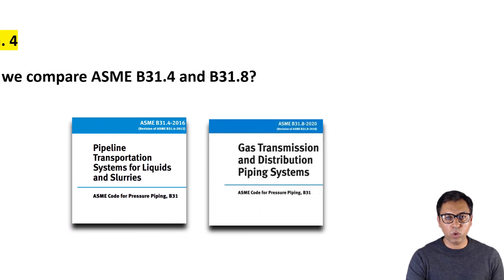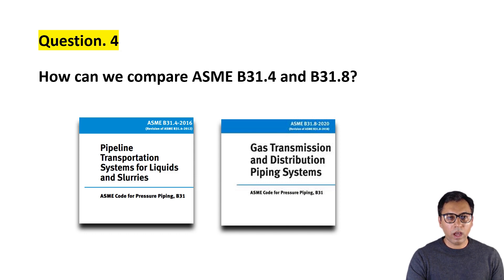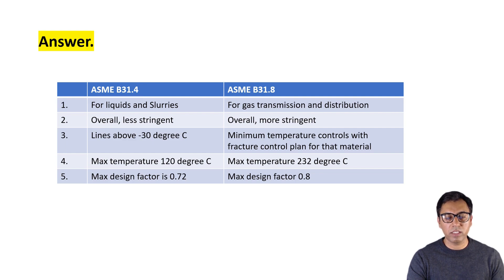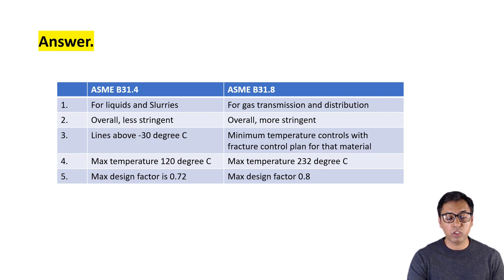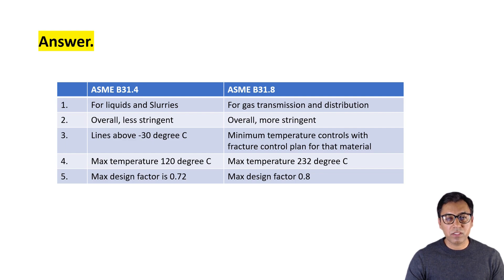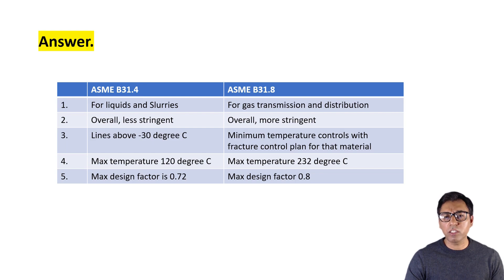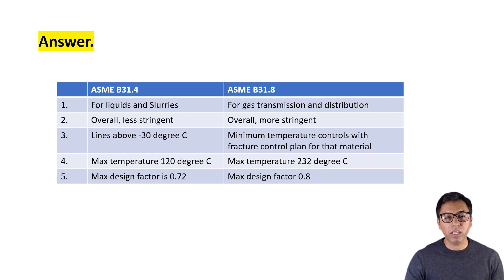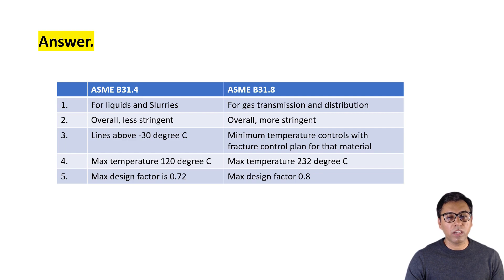What is the Difference Between ASME B3. 8 and B31.4 | QA-04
The video may help to answer following queries:
What is the Difference Between ASME B3. 8 and B31.4
What is ASME B31.8 used for in
What is ASME B31.4 code
What is the difference ASME B31 code for pressure piping
What is the difference between ASME B31.1 and B31.3

what is the difference between asme and api
what is difference between asme b31.4 and asme b31.8
asme b31.4
what is the purpose of asme b31.8
what is the asme code for process piping
oil and gas,asme b31.3 acceptance criteria chart
asme b31.3 rt acceptance criteria
b31.3
b31.4
question and answer
asme b31.3 process piping
the american society of mechanical engineers
b31.8
asme b31.3 spreadsheet calculation
is asme and ansi same